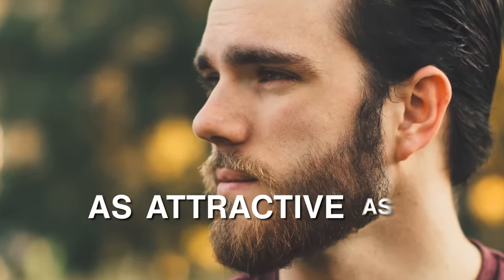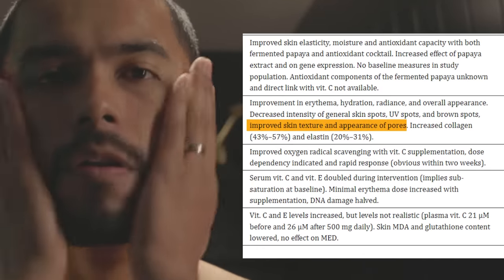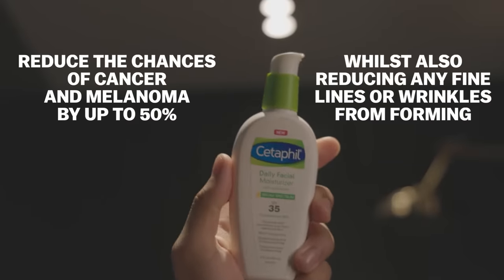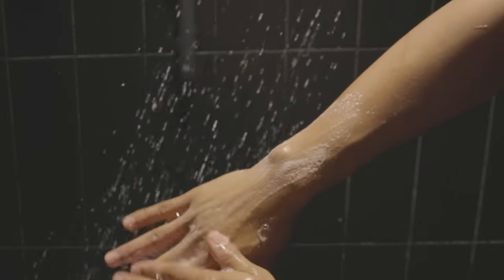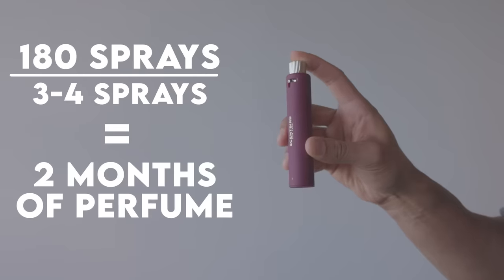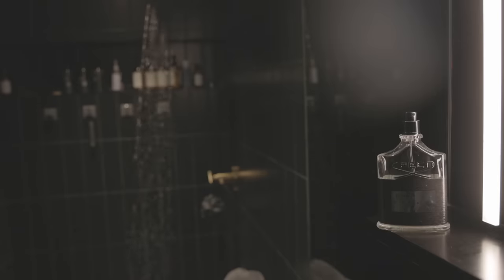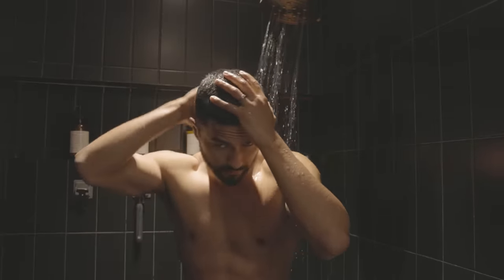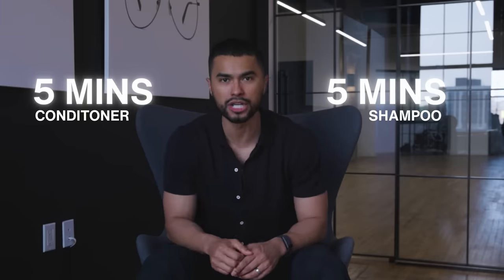The Perfect Grooming Routine (Science Based)